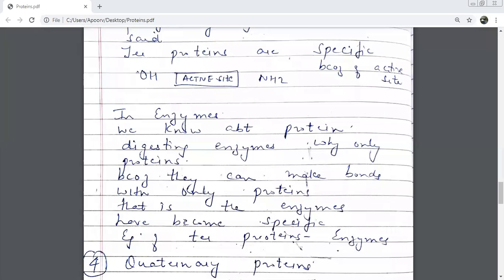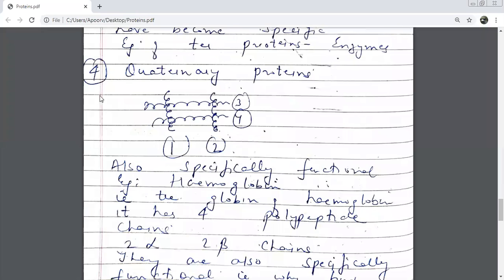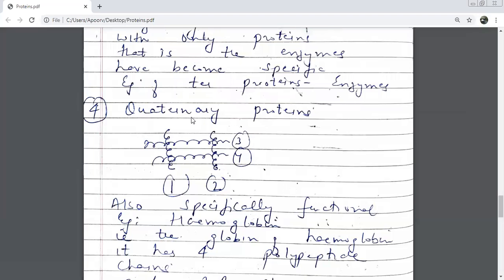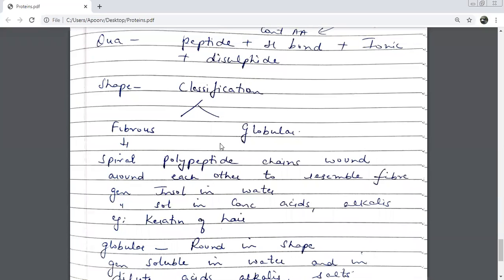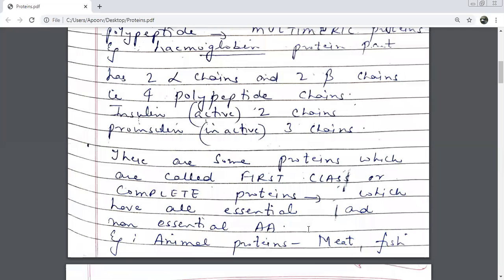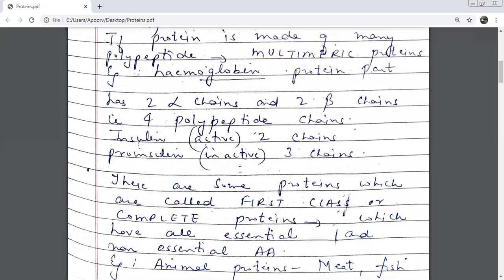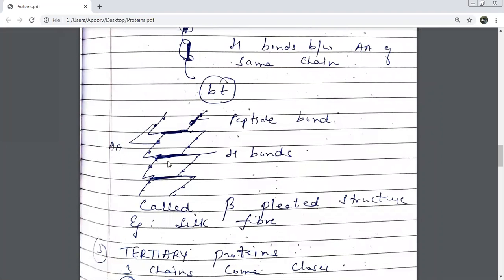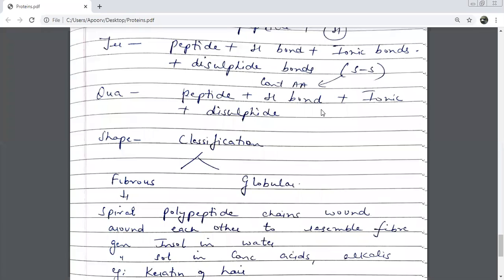Proteins Part 2 Nov 2